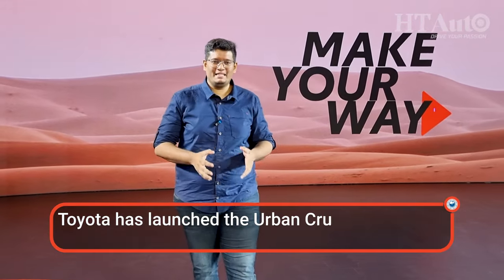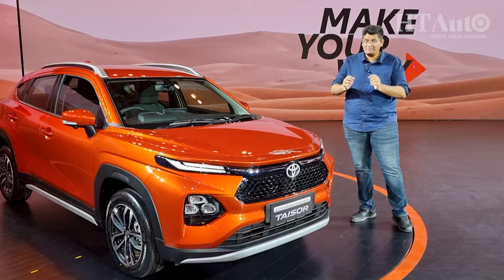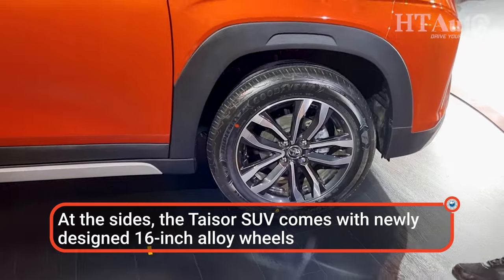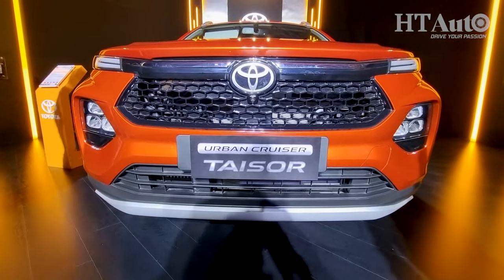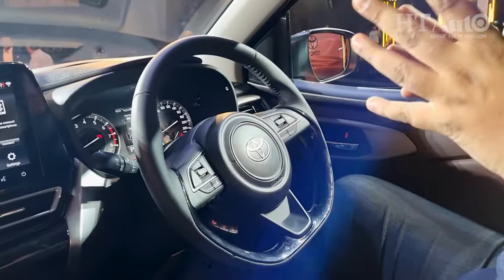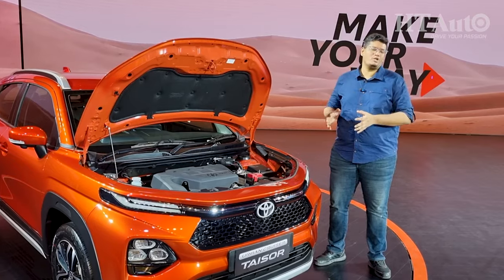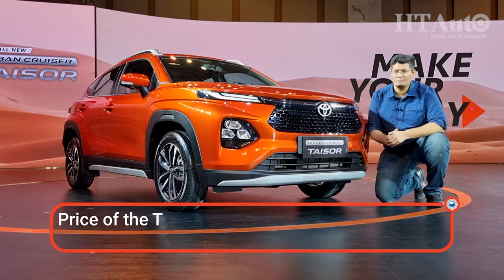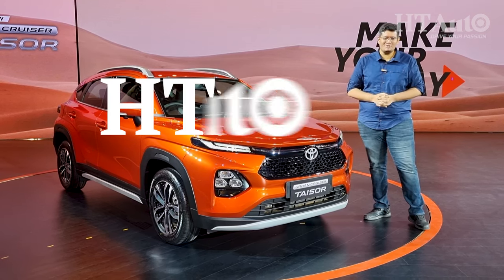Toyota Urban Cruiser Taisor SUV launched: Maruti Fronx in a new package?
Toyota has launched its latest rebadged Maruti car Urban Cruiser Taisor which is based on the Fronx SUV. While most of the car remains similar to the Maruti model, the Taisor comes with subtle changes. Here is a quick look at the smallest SUV from Toyota in India.